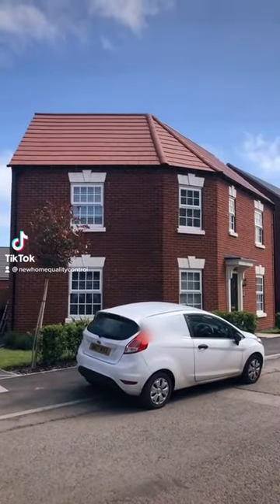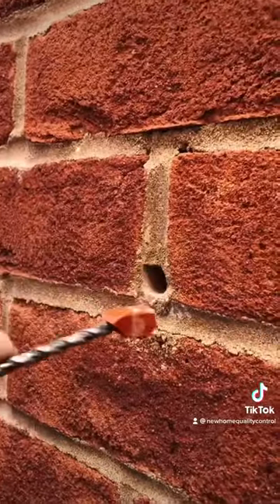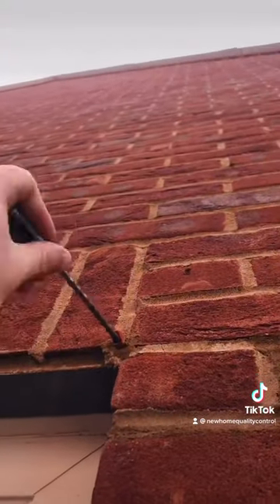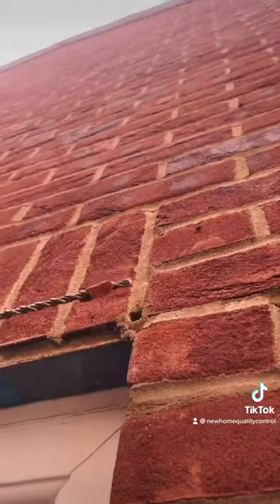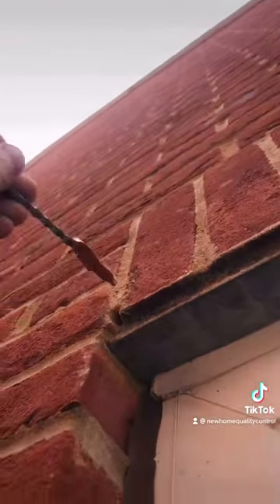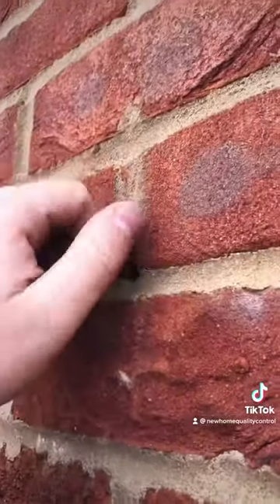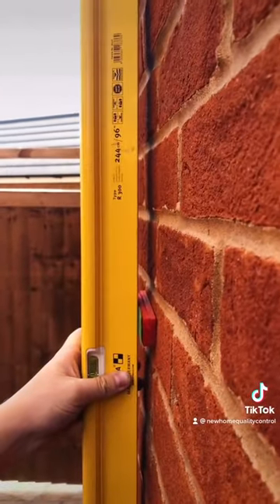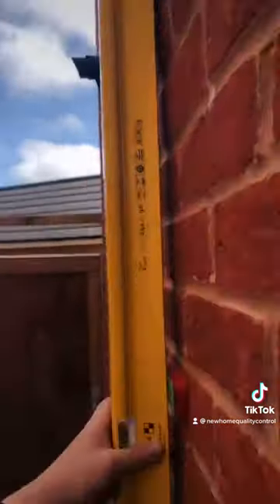MASSIVE BRICKWORK ISSUES: NEW BUILD INSPECTION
Here’s some massive issues we found at a new build snagging inspection. Fake weep vents found all around the property